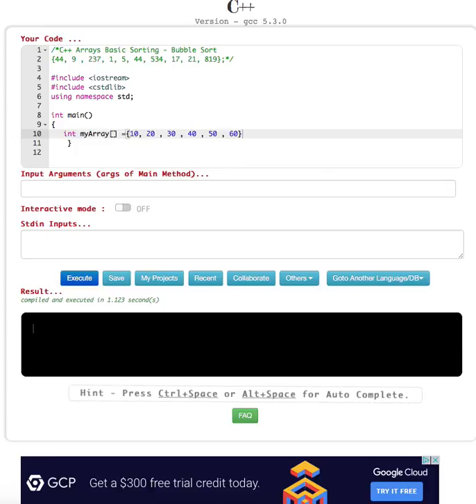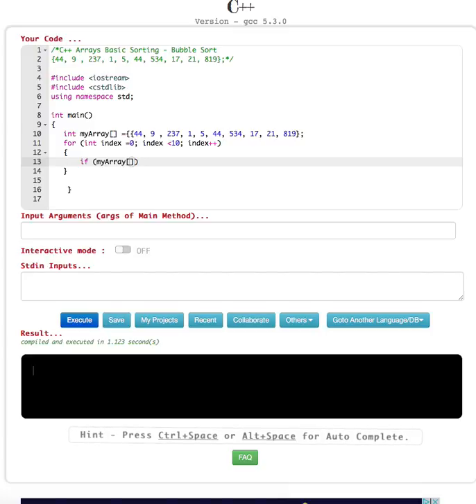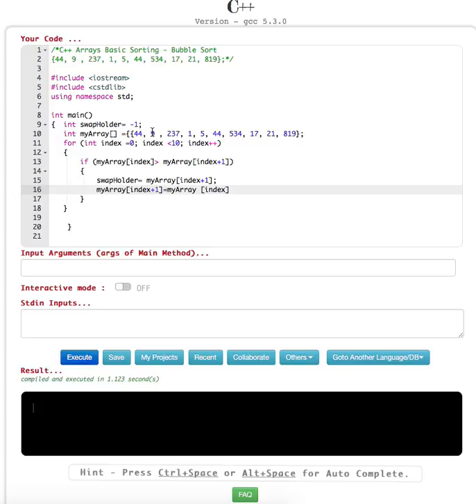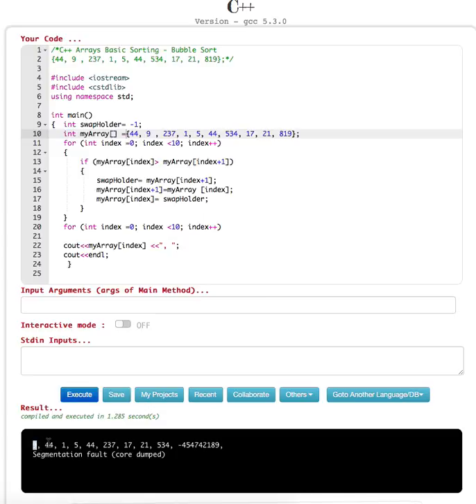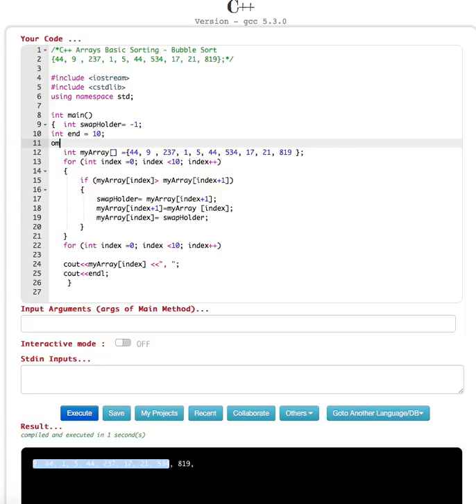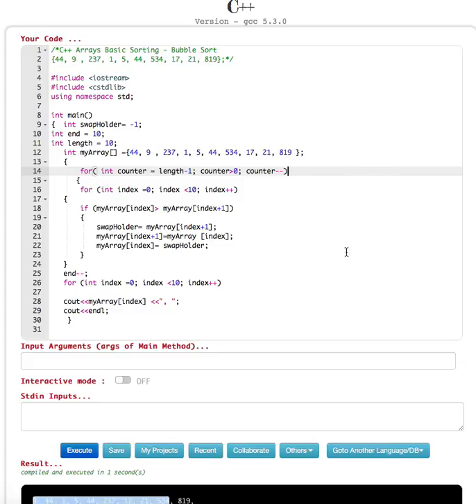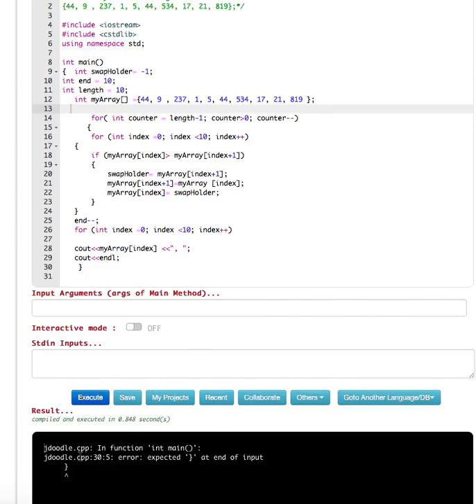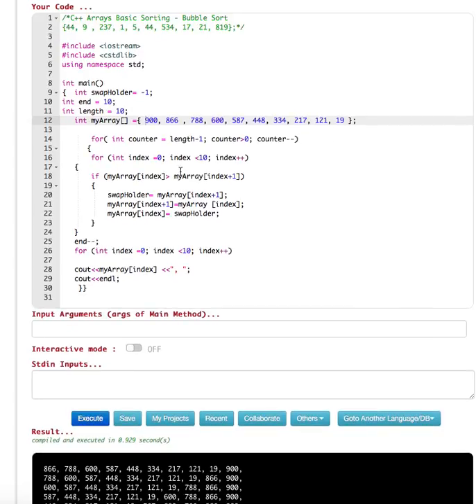C++ Array Sort : Basic Bubble Sort : Computer Aided Analysis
This video shows you how to do a basic sort of an array using the bubble sort algorithm.